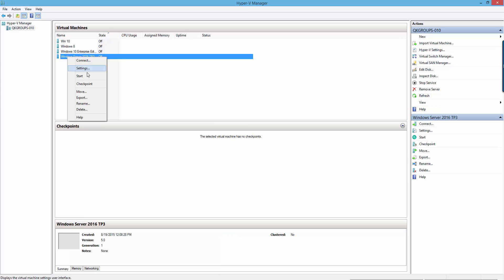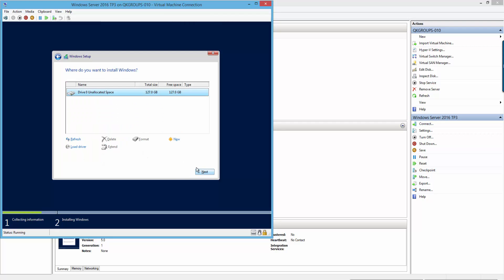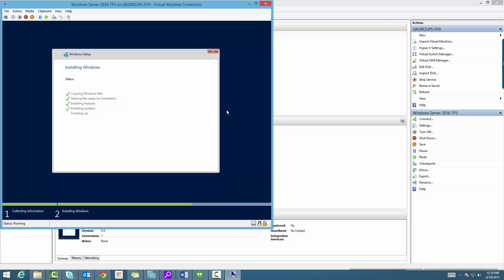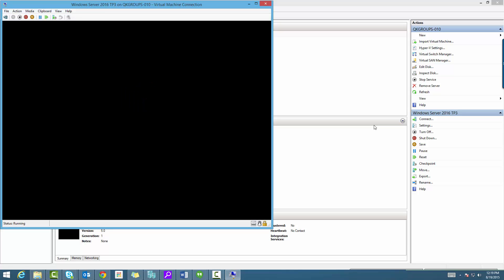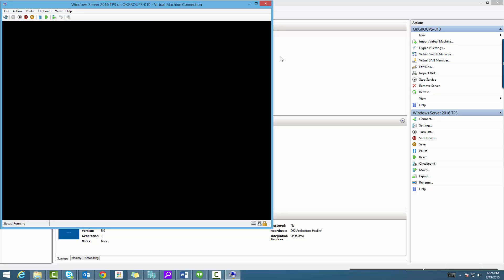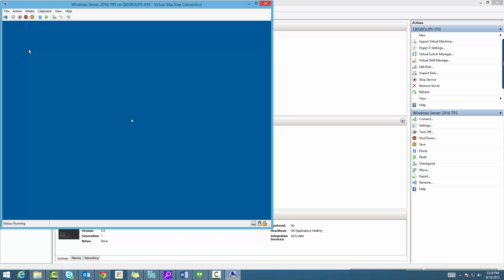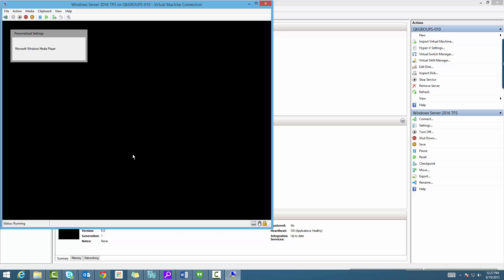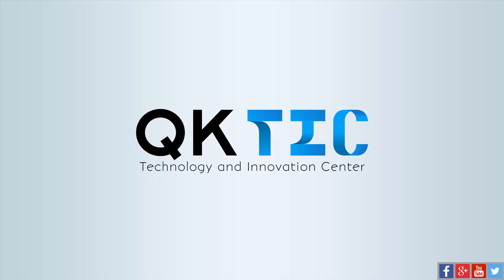Windows Server 2016 TP3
Windows Server 2016 Technical Preview Installation